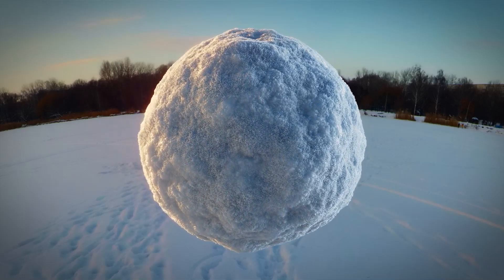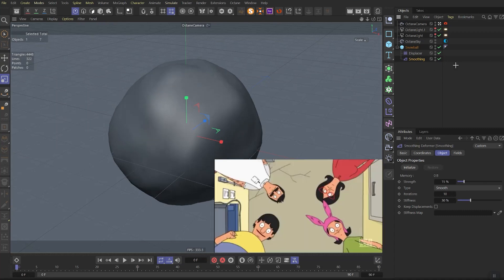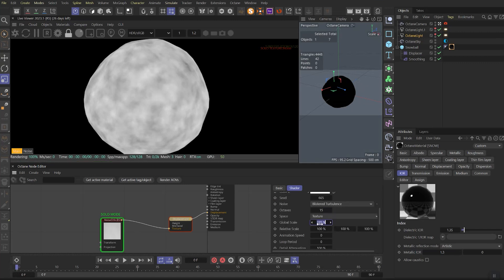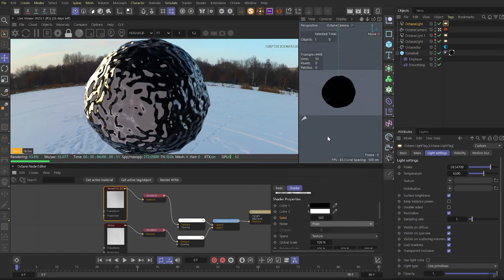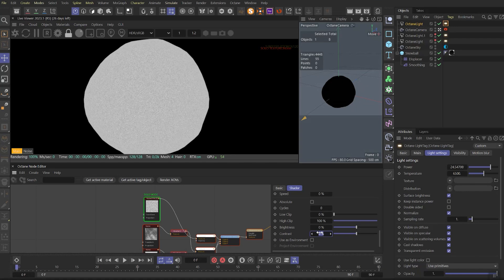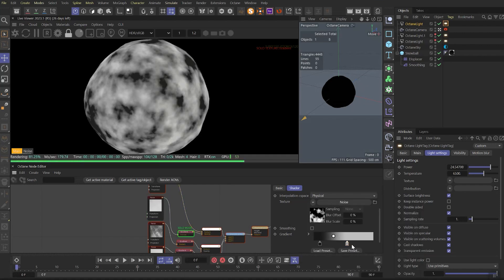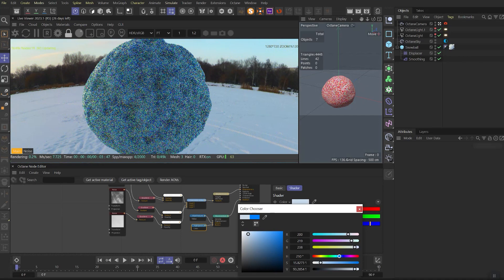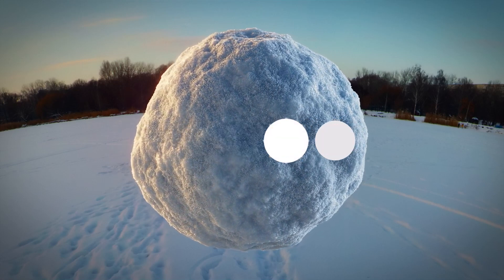Procedural Snow Shader Tutorial Cinema 4D Octane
The time has come. the winter is here. so we will do amazing snow shader today! Let's start!